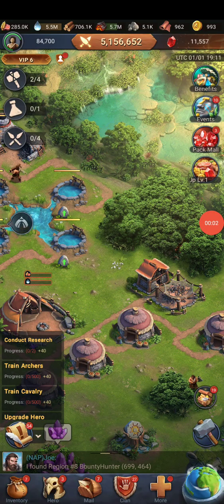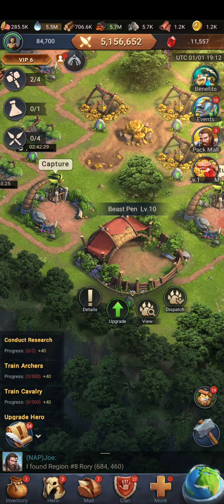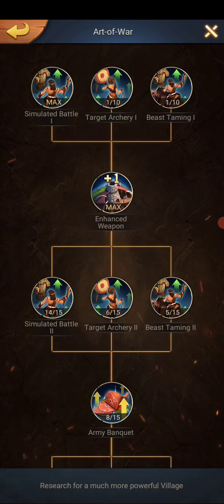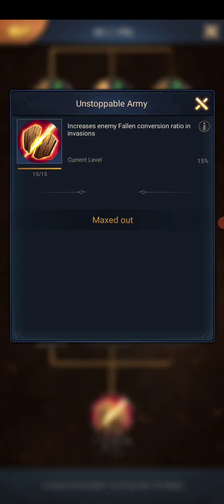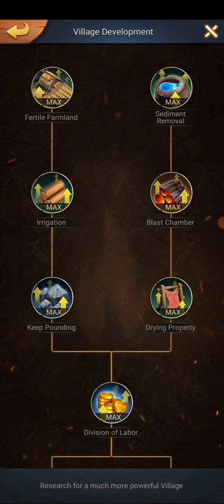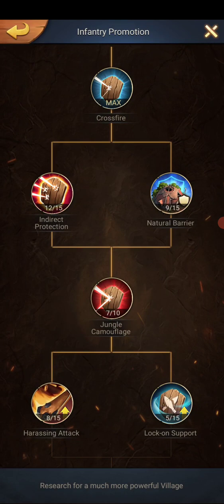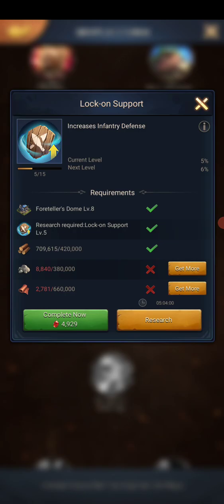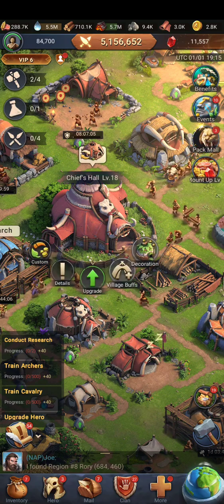Ultimate Defense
This is the first video that pulls in all aspects of the defense I use